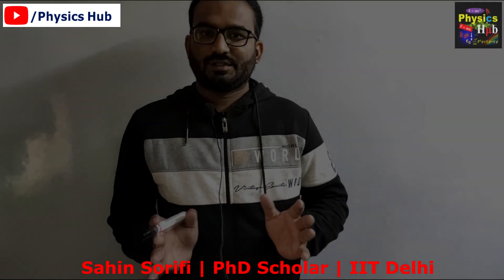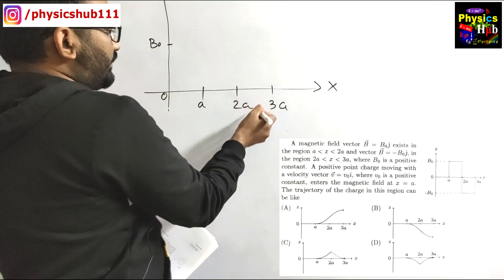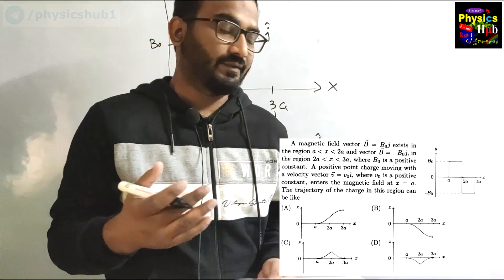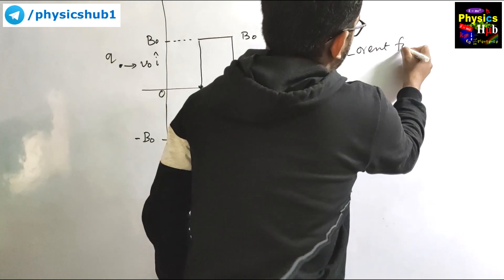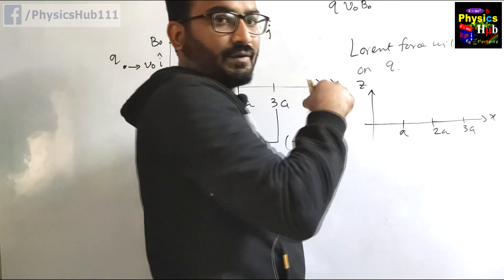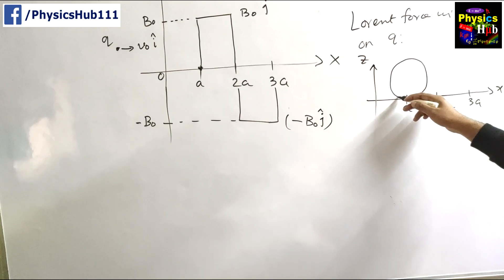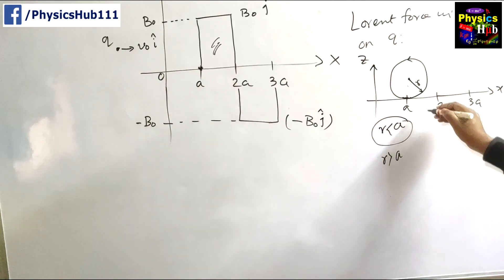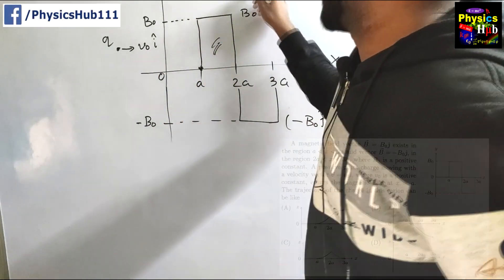Problem 4 | Behavior of a Positive Charge in a Special Type of Magnetic Field | Physics Hub